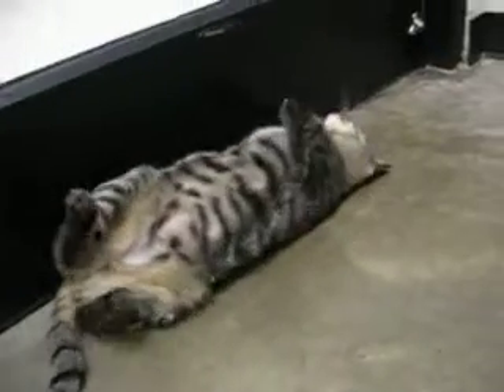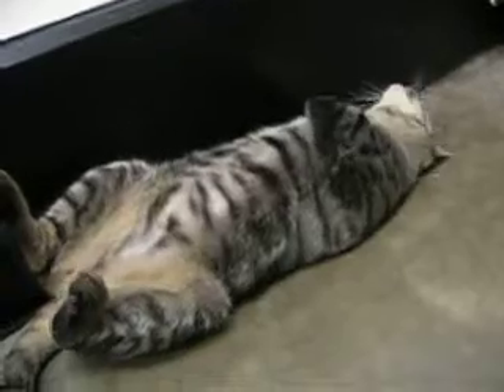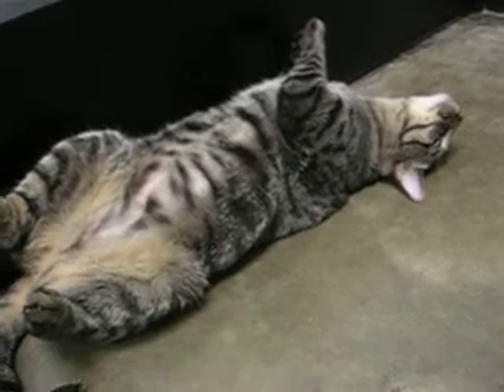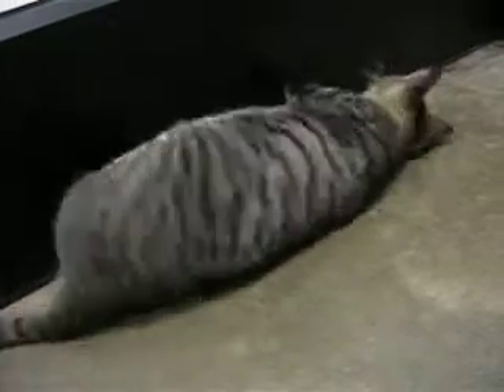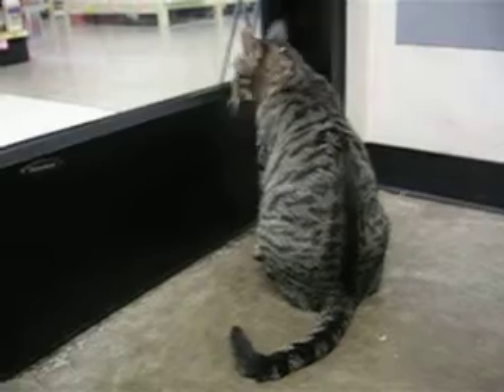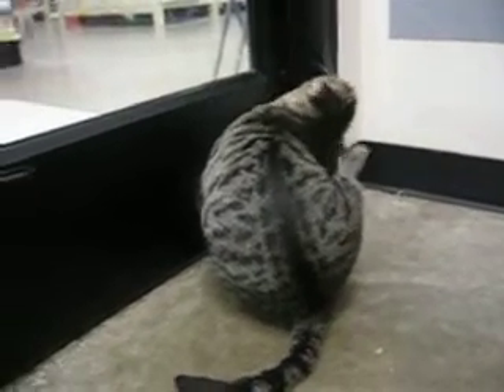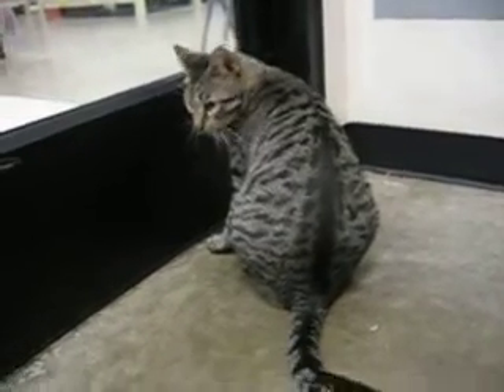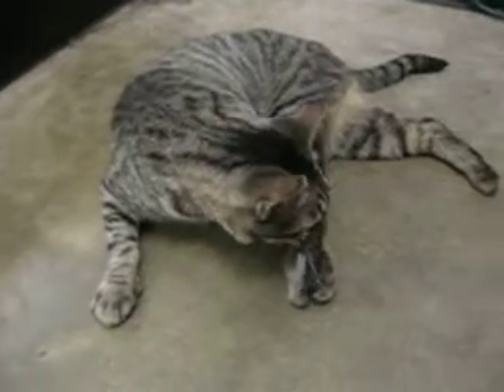Juliet the Crooked Tail Cat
Juliet - available for adoption from Pet Rescue by Judy